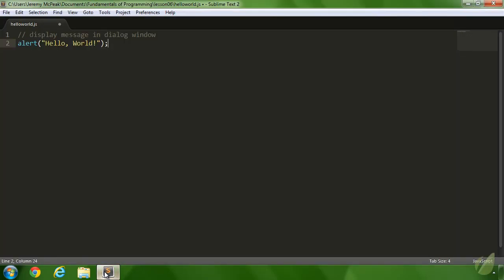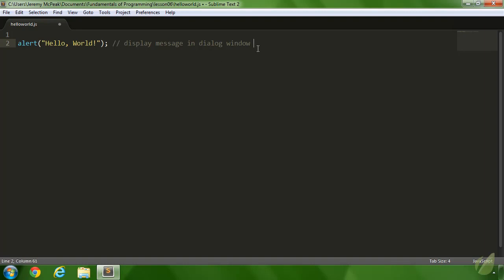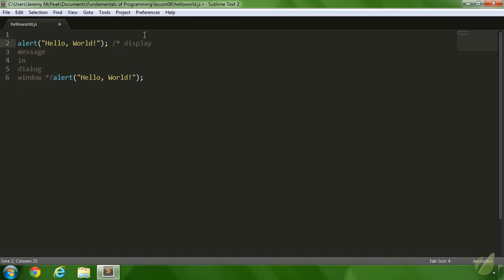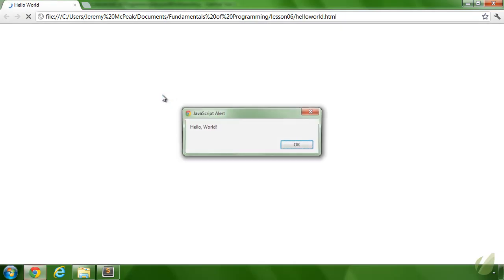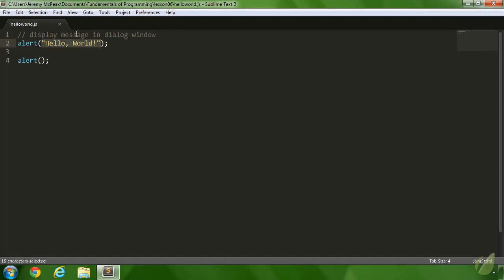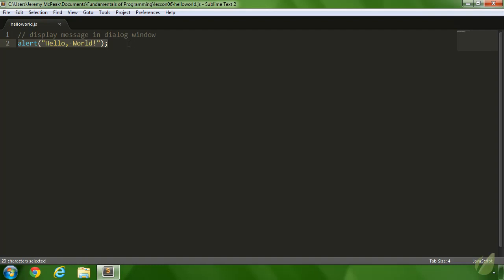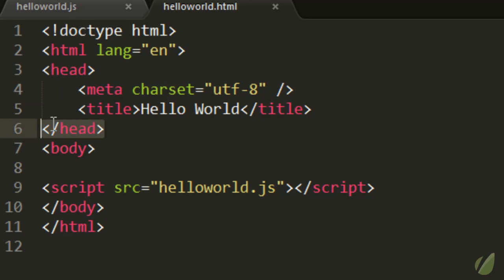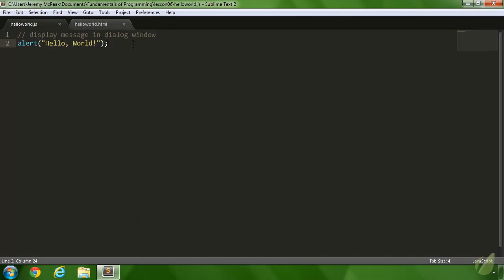So You Want To Be A Programmer - lesson06